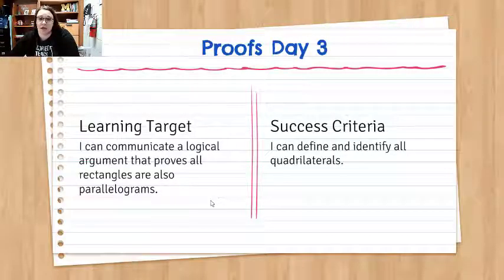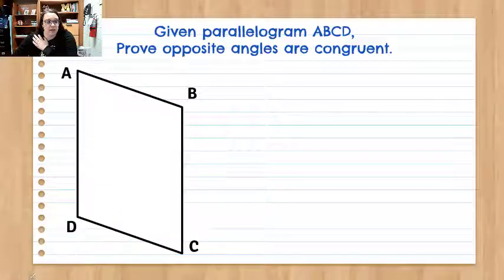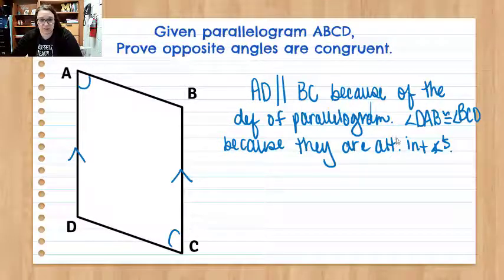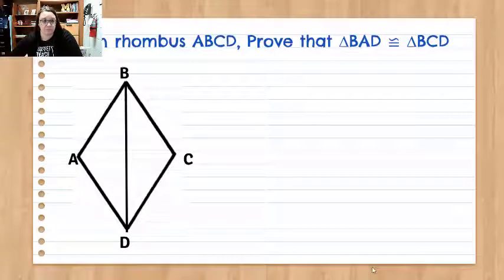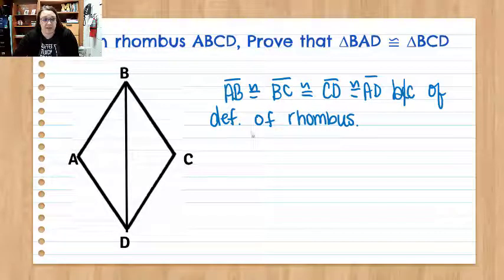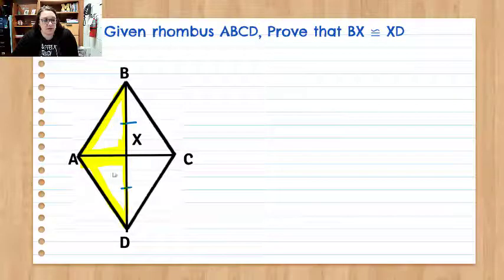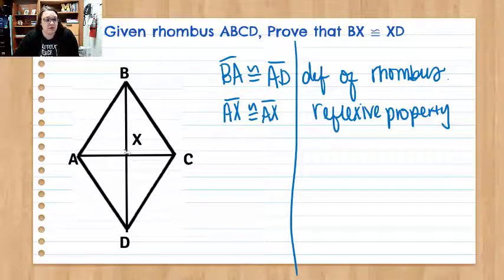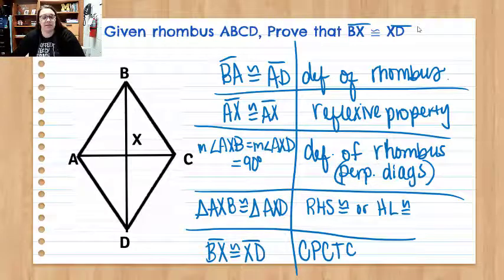Quadrilateral Proofs Day 3